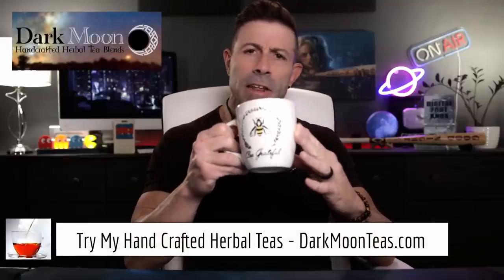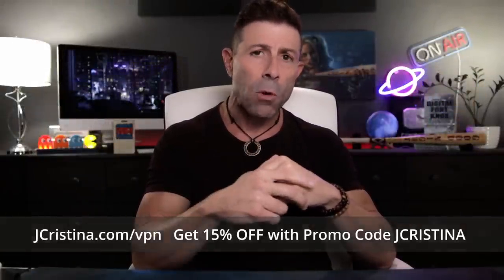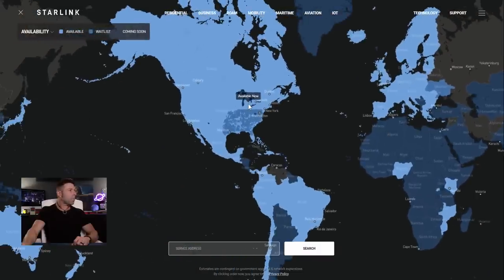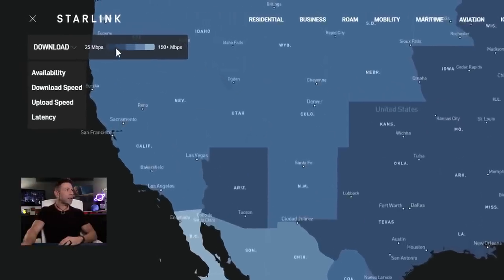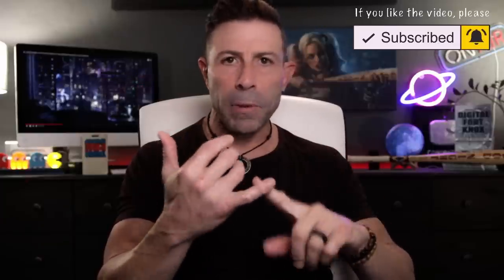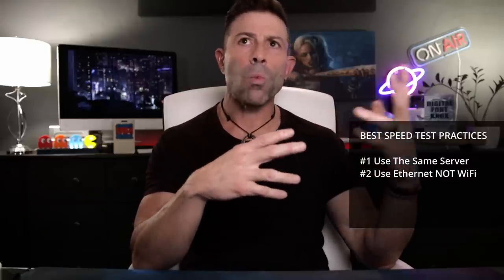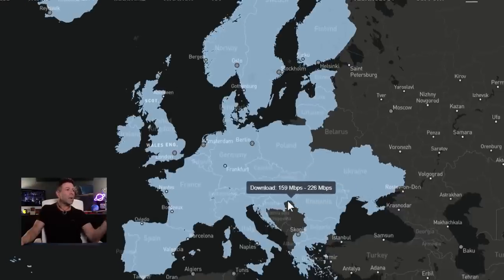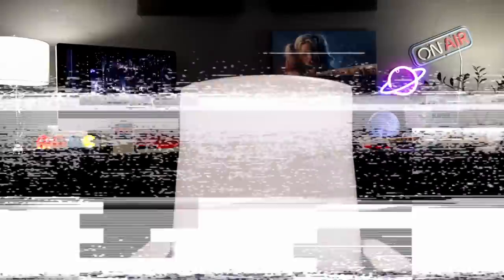How To Check Starlink Speeds In Your Area Before Ordering!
How To Check Starlink Speeds In Your Area Before You Buy? SpaceX Starlink has become more transparent with their data speeds. Today we show you how to check the Starlink download and upload (Mbps) speeds along with the latency (ms) you can expect in your specific location before you purchase the Starlink internet service.

If you need a Starlink or network setup buildout consultation for your home or business. and purchase a 1hr consultation at the bottom of the product list.

Now you will know what you'll get before shelling out your hard-earned cash!

Please continue adding to the conversation in the comments below.

If you find this information of value, please consider supporting the channel by clicking the THANK YOU button or by becoming a member.

Watch till the end and take a moment to add your thoughts!

In the last JC LIVE, you asked about my favorite routers, here they are: